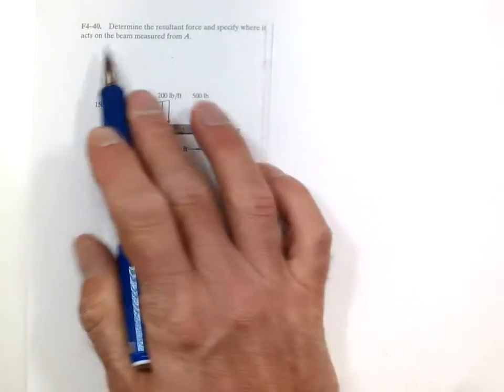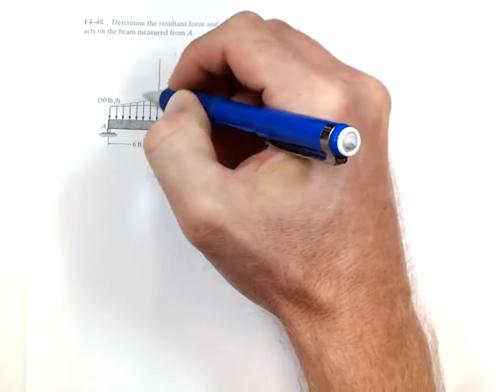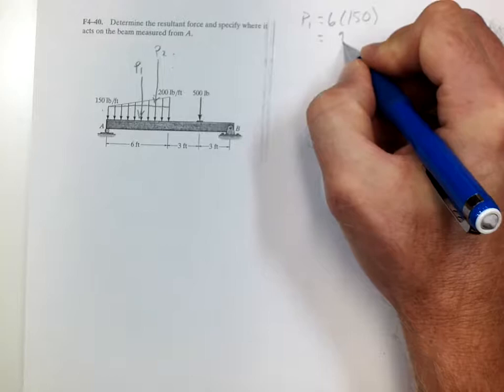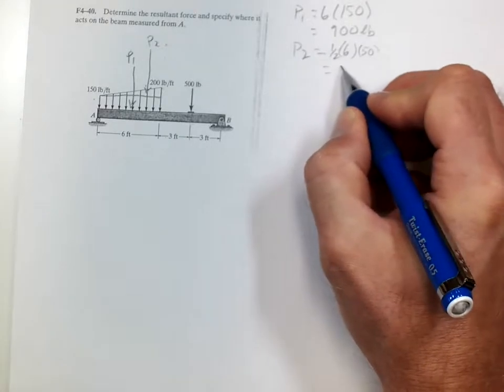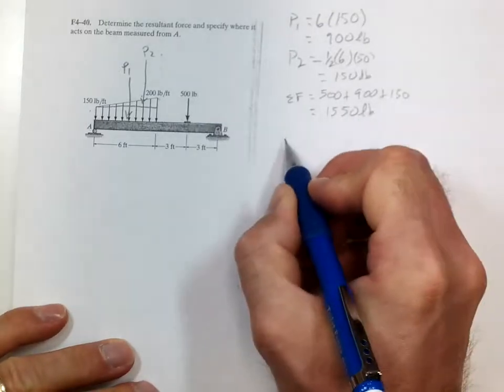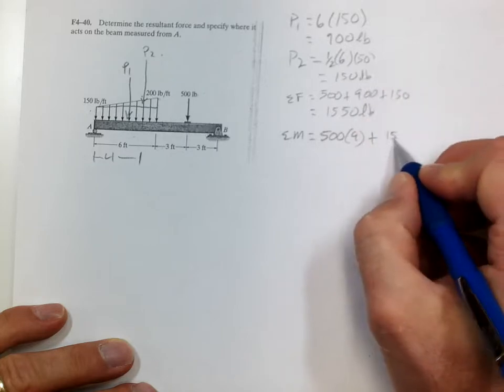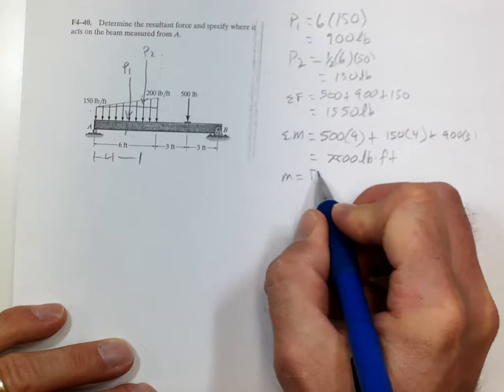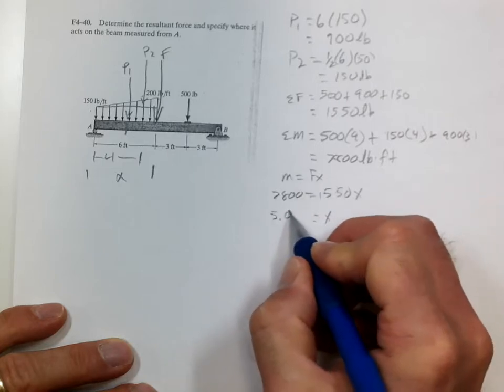F4-40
Statics Problem F4-40